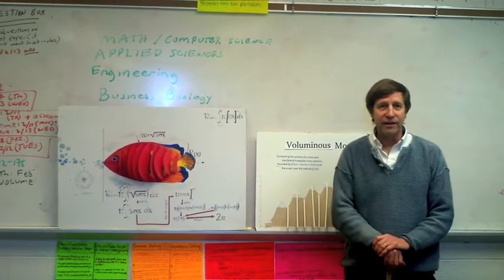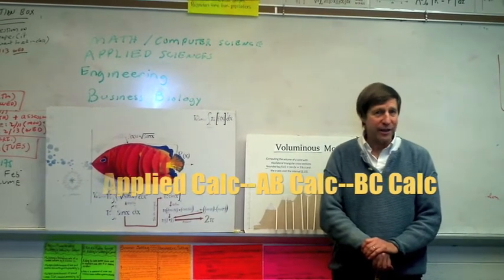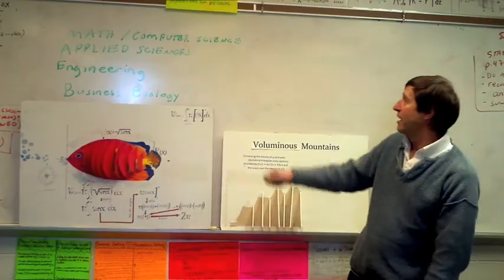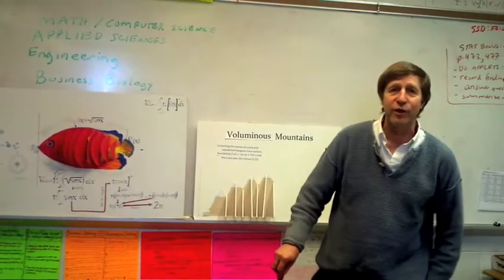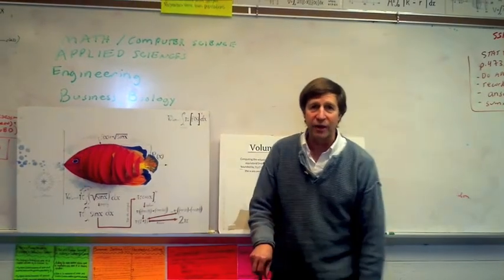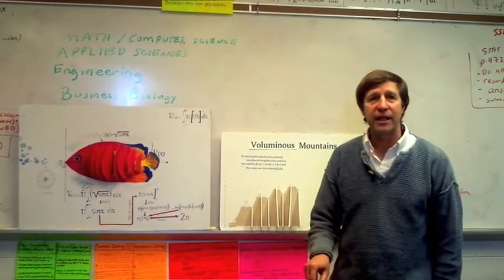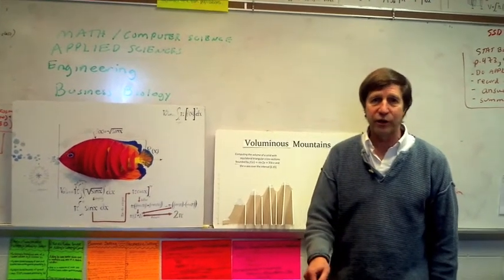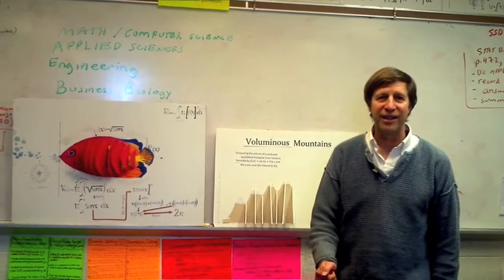Hayfield Secondary School Calculus Promotional Video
Promotional video for Calculus at Hayfield Secondary School